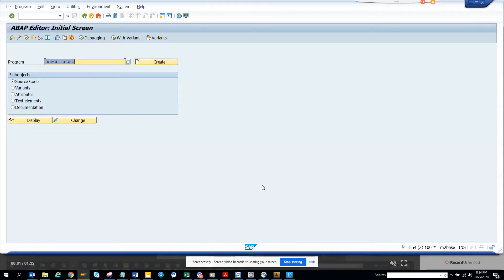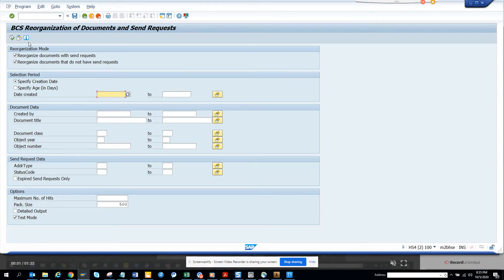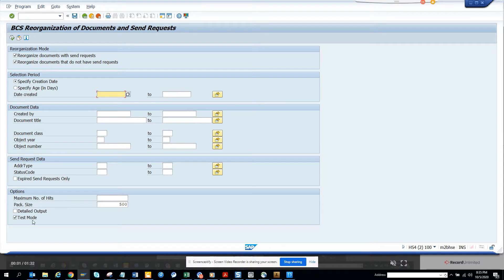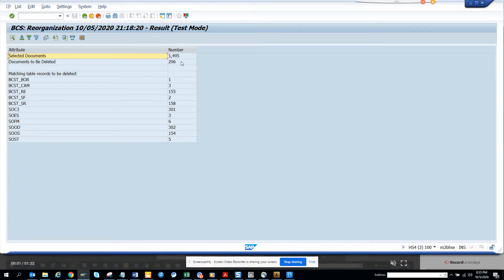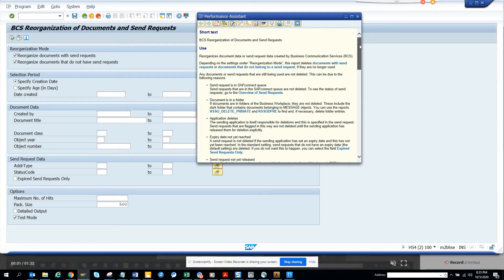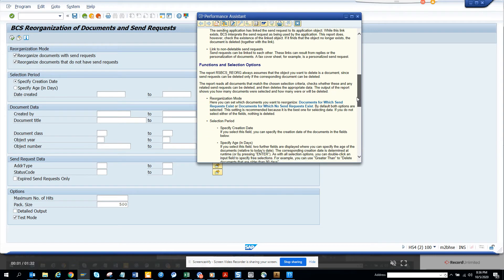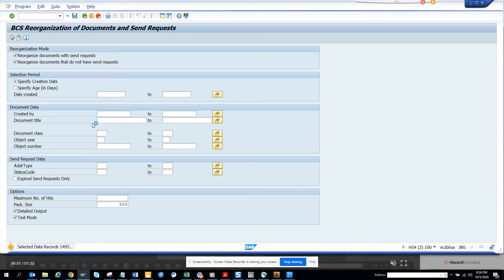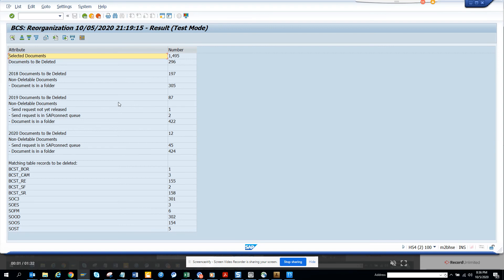SAP ABAP: How to Reorganize Office Document in SAP get rid of some Garbage:) SE38-RSBCS_REORG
How to Reorganize Office Document in SAP get rid of some Garbage:) SE38-RSBCS_REORG